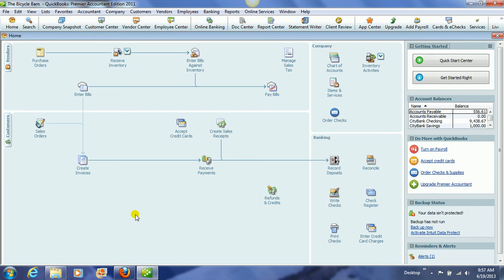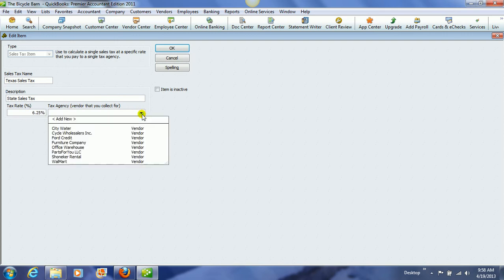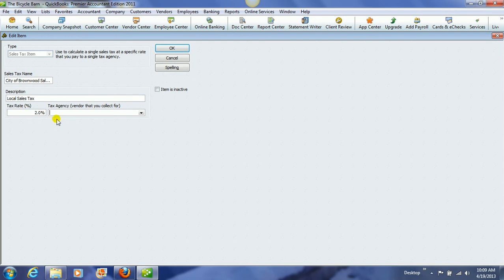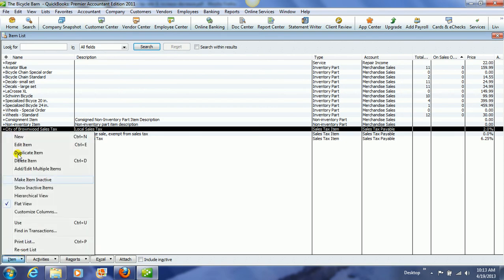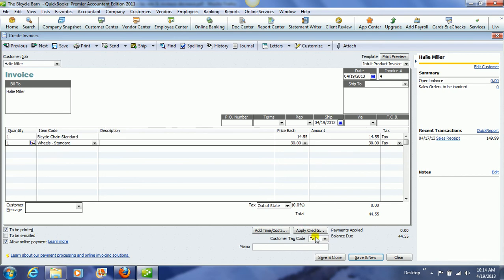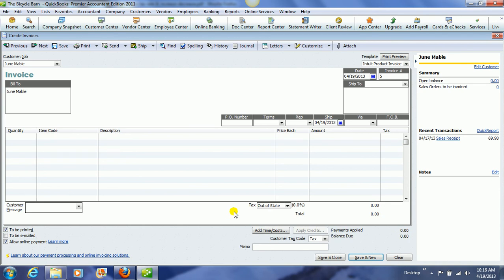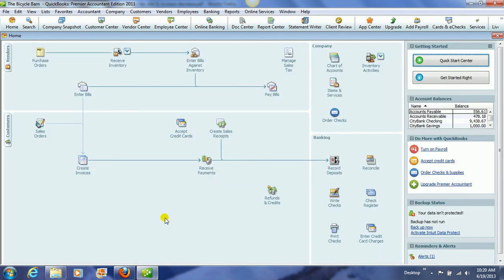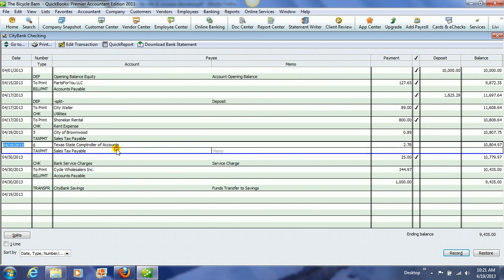Lesson 15 Computerized Accounting- Creating Sales Tax Items